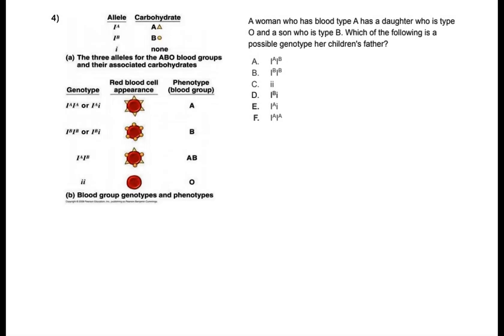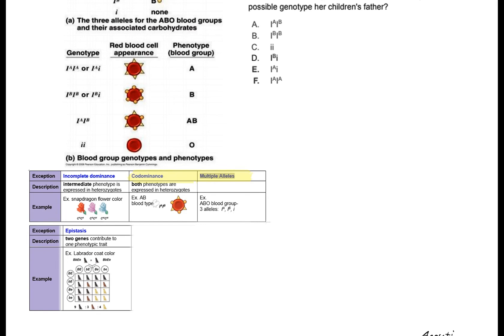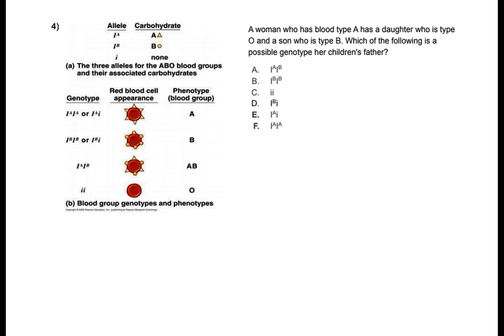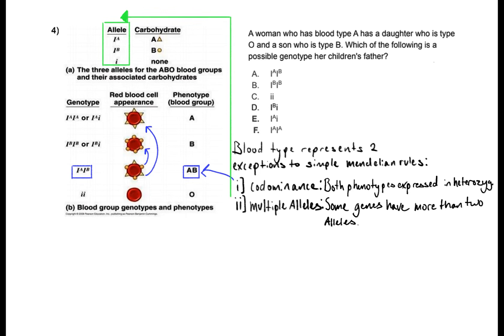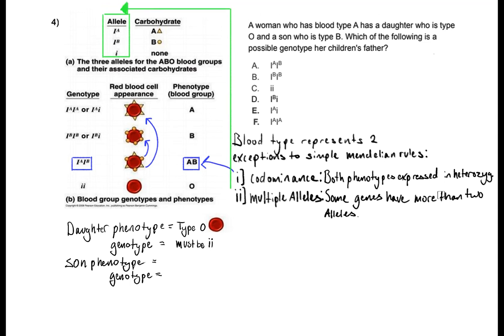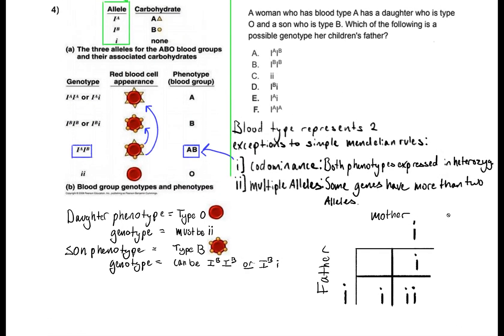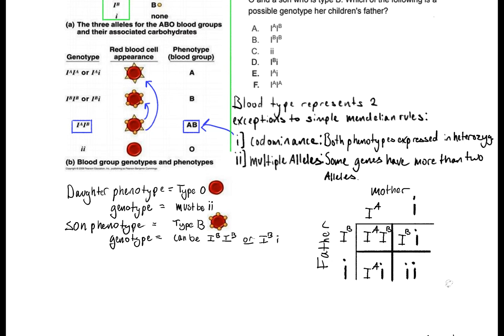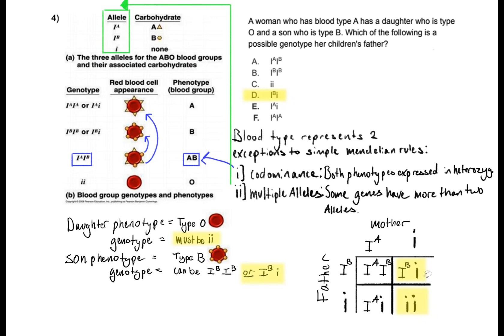LC #4 - Recap for Group 2 189A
0:00 - 2:39 Introduction to some exceptions of mendelian genetics
2:39 - 4:07 Deducing phenotypes and genotypes for son and daughter
4:07 - 7:03 Solving Father's genotype using information on  son/daughter/mother